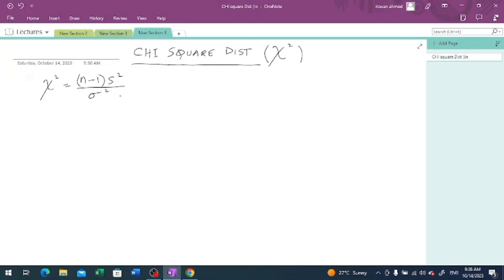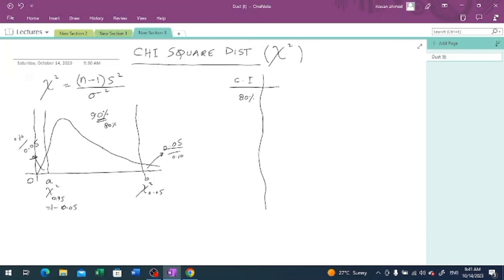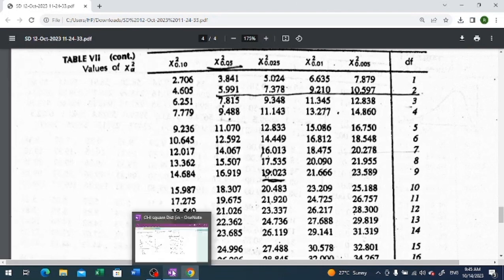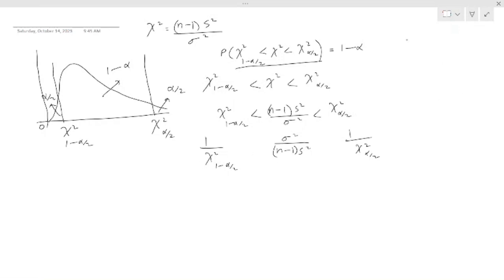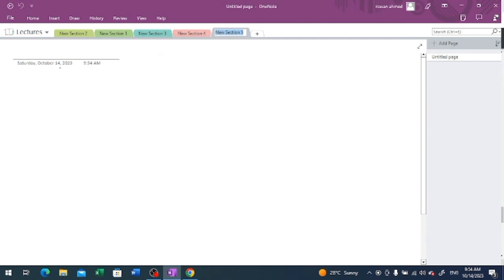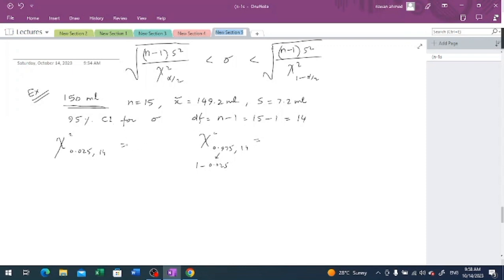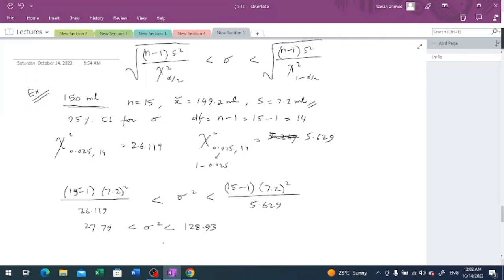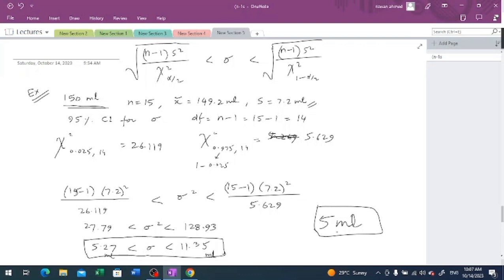Confidence Interval for One Population Standard Deviation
This video will teach how to derive (1 - alpha)% confidence interval for one population standard deviation using Chi Square table